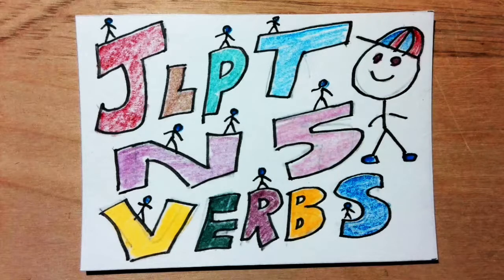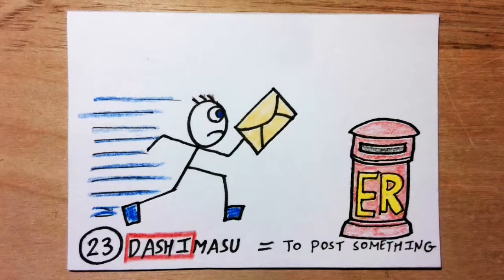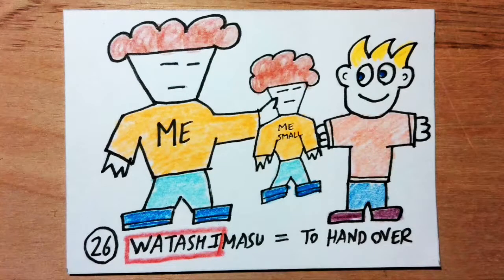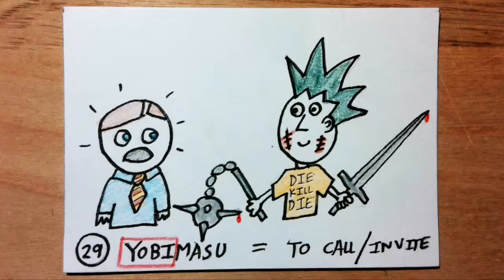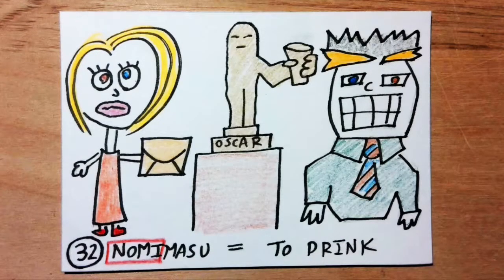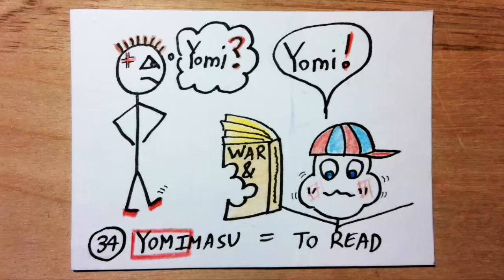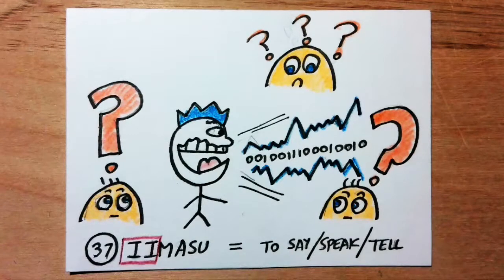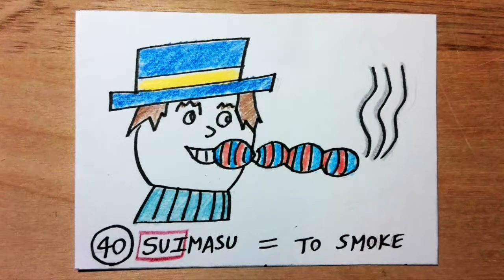How To Learn JLPT N5 Words 100% Faster: Part 2 - Wacky Gaijin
Learn all Japanese JLPT N5 vocabulary quick and easy with powerful memory techniques delivered through simple images.  I`m Wacky Gaijin.  Japanese made easy!